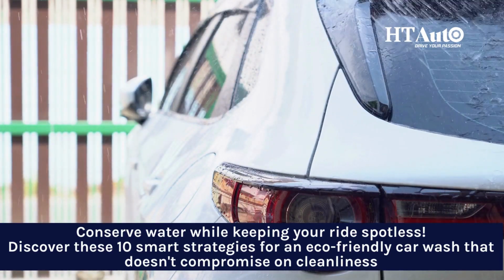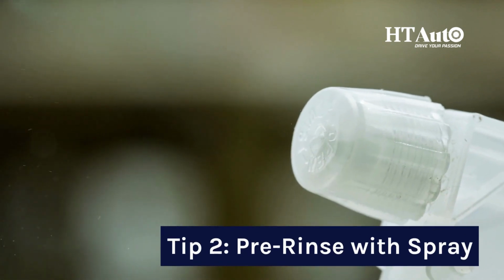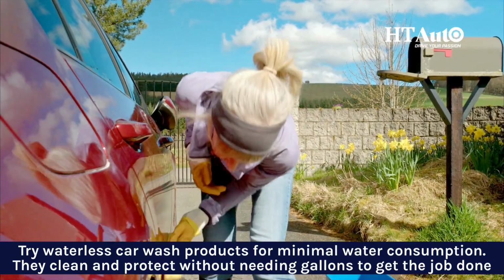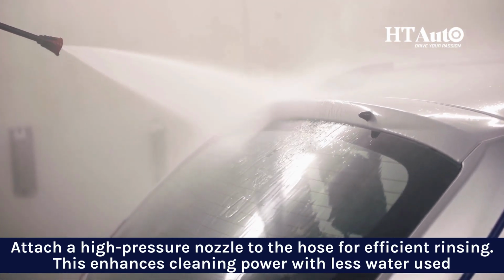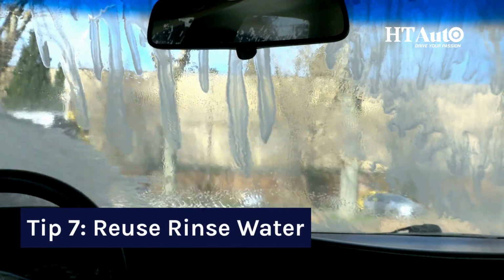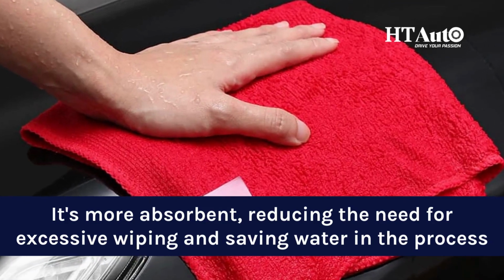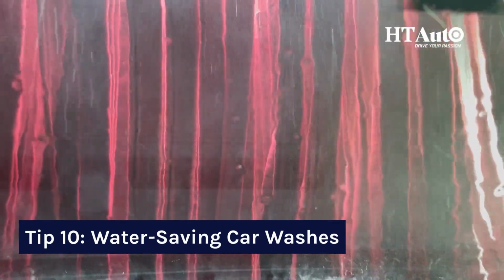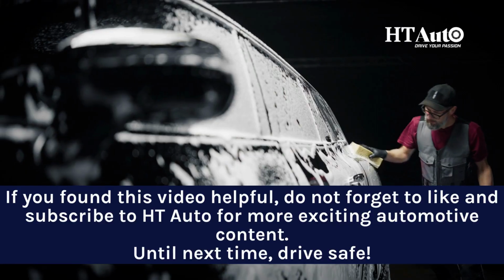Tips to reduce water usage in car wash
Keep your car sparkling while being eco-conscious! Discover 10 water-saving strategies for an efficient and sustainable car wash routine that supports both cleanliness and the environment.